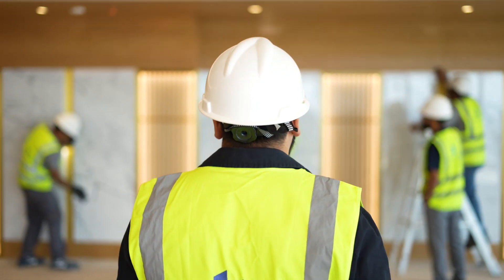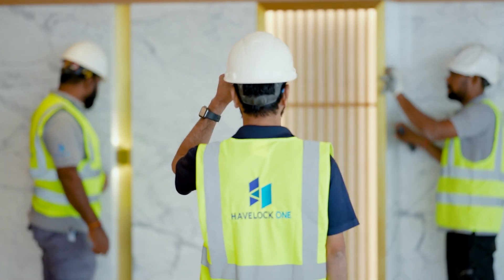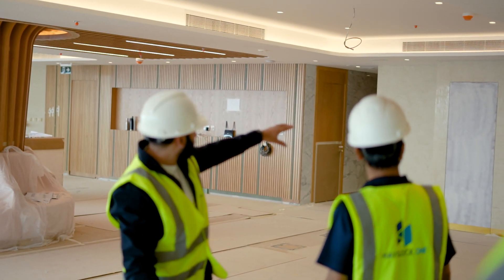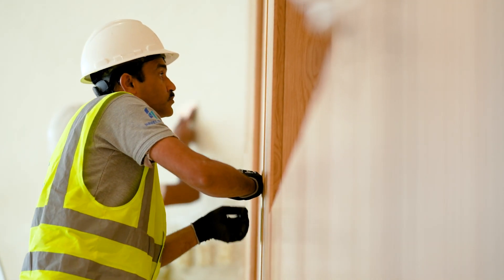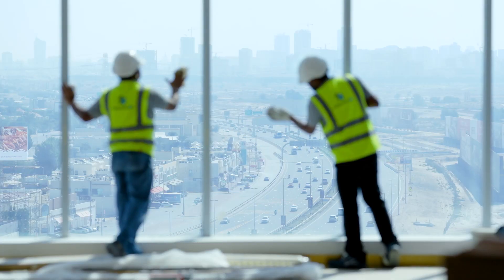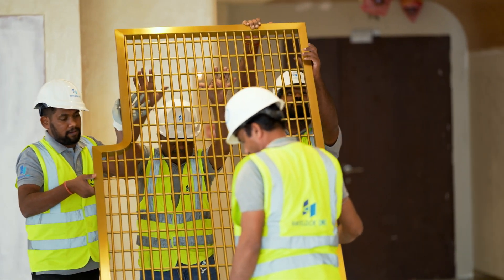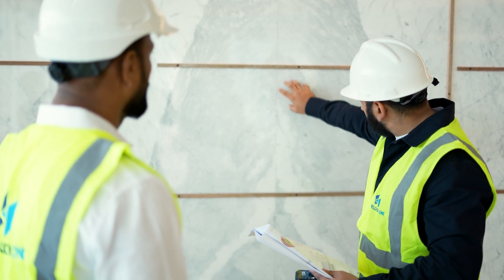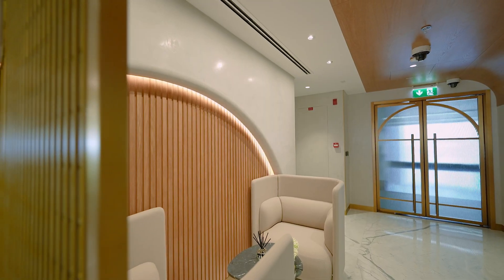Interview with Govind Shepley, Creative Director & Founder of TwentyOne06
TwentyOne06 and Havelock One Interiors collaborated on the design & build of this resimercial workspace for training company, The Knowledge Academy.

Hear from Govind Shepley, Creative Director and Founder of TwentyOne06, on the thought process behind creating a space which perfectly blends residential and commercial design.